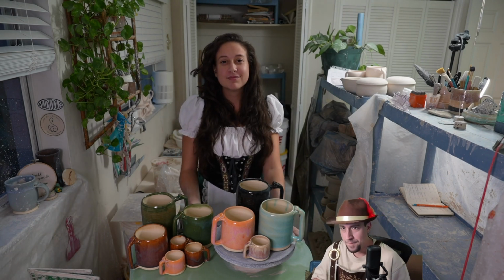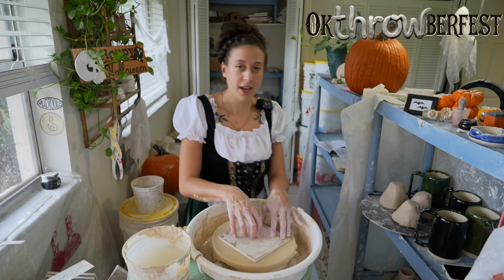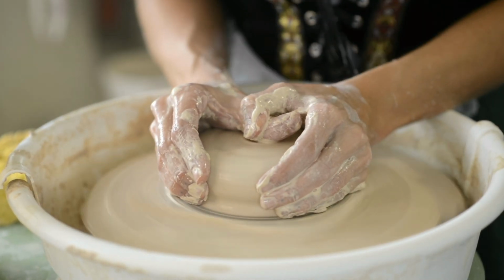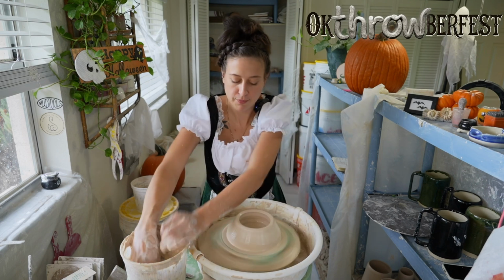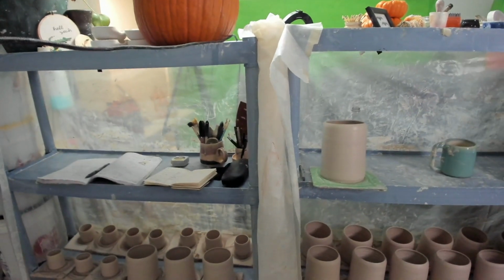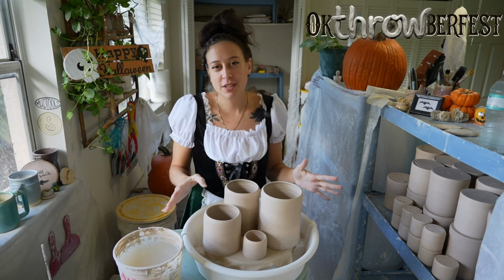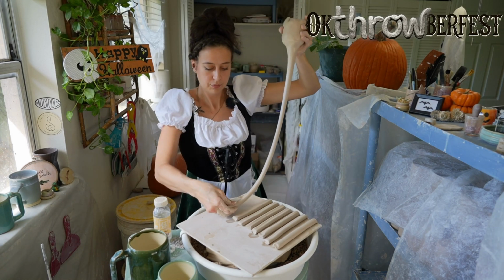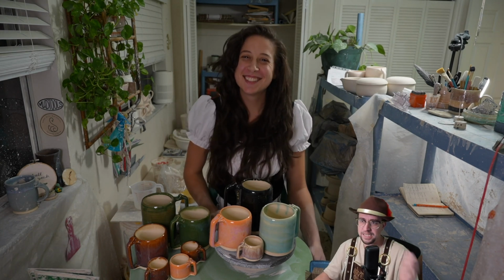Making Steins! First Ever OkTHROWberFest!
00:00 Intro
01:20 Throwing
19:18 Beir, Brezel, and Wurst
23:18 Trimming and Handles
28:25 Reveal